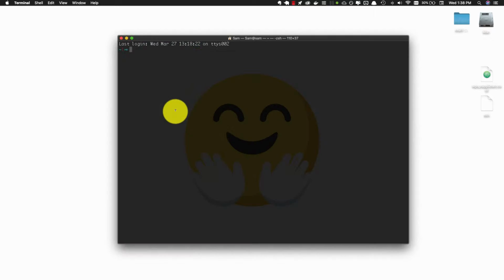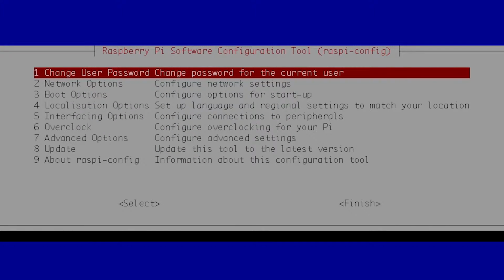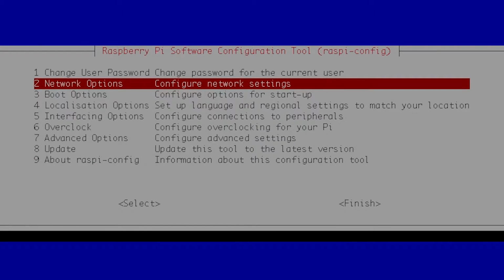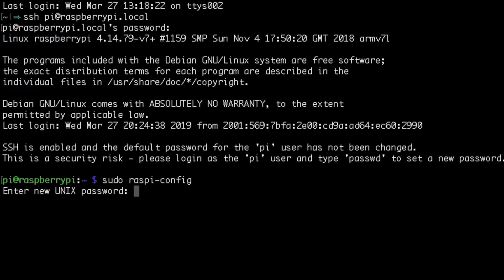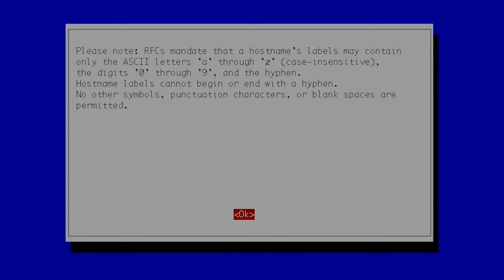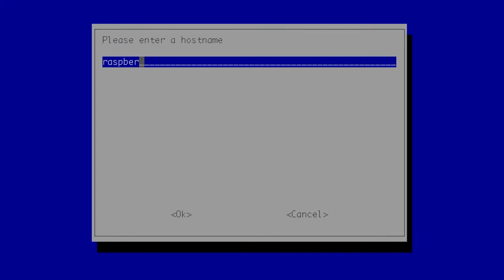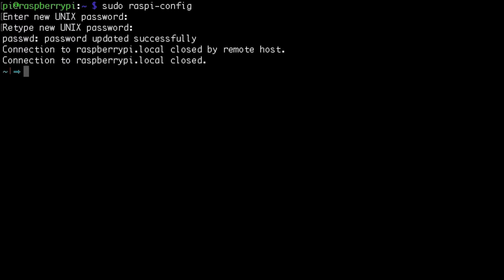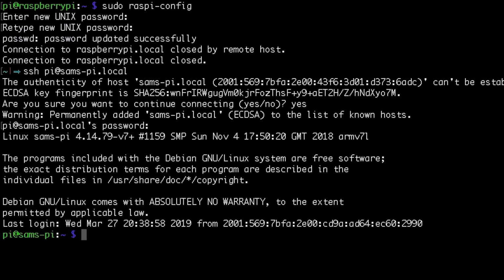Configuring Hostname and Password - Raspberry Pi for Developers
In this video, I will show you how to use the raspi-config tool to configure your Raspberry Pi's hostname and password.

This is the third in a video series about how to get started making things with a raspberry pi. It is targeted at existing developers but will be helpful to you no matter what your background is.